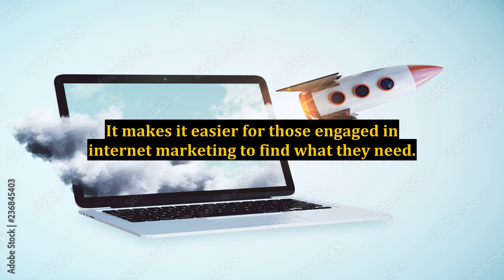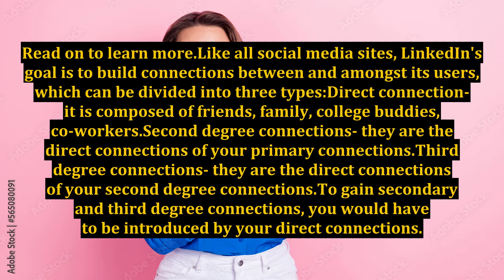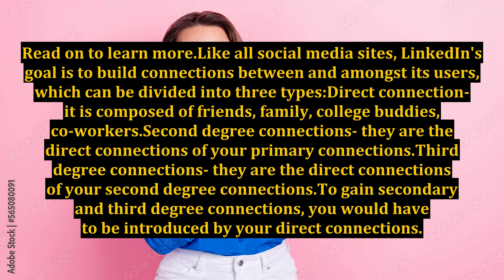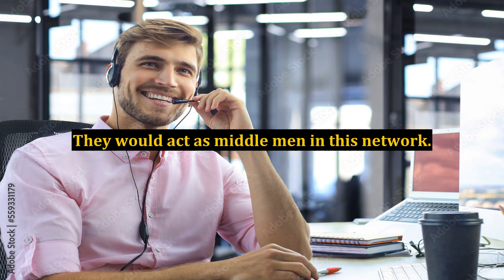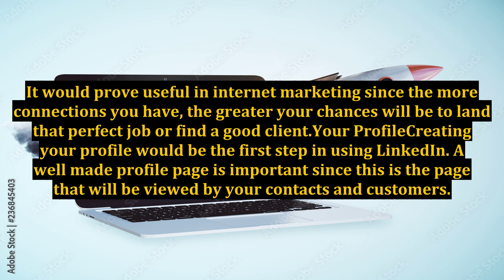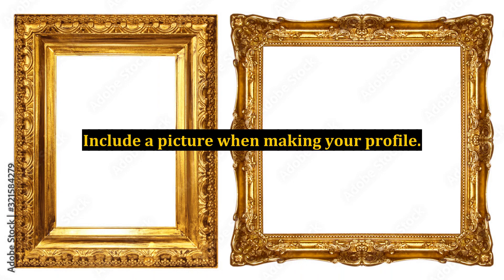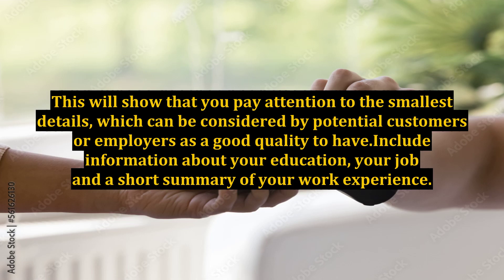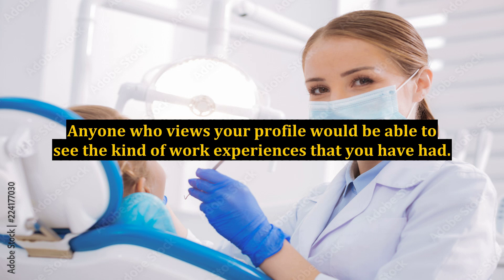LinkedIn and Internet Marketing (Part 1)